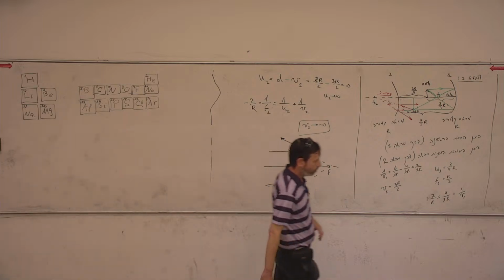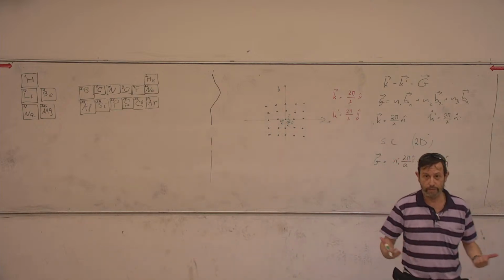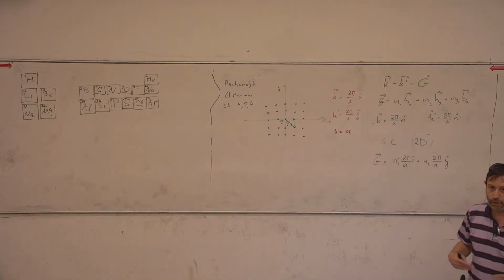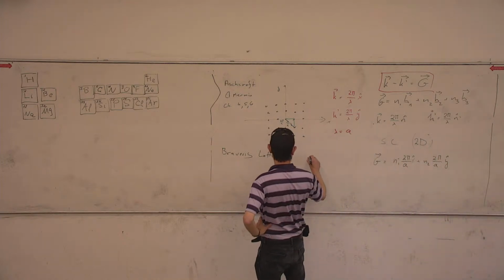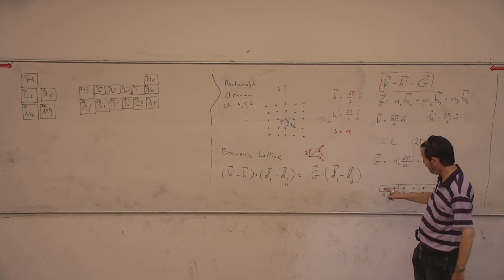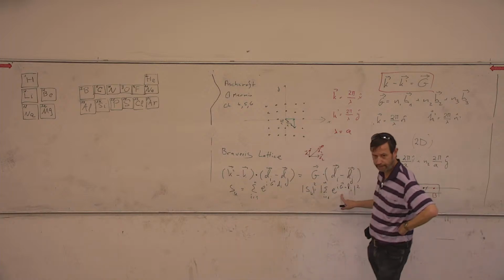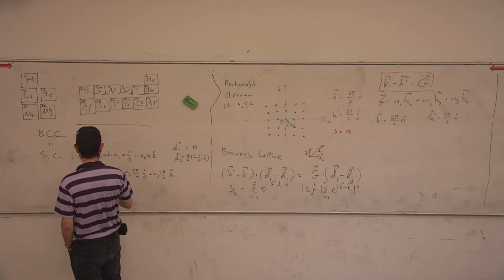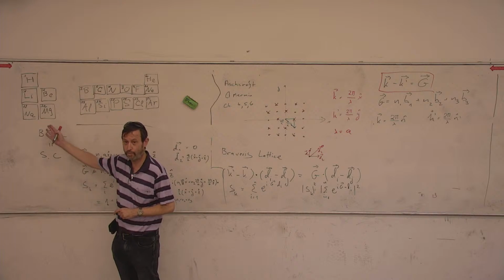פייזקת המצב המוצק- הרצאה 3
פייזקת המצב המוצק
פרופ' ריצרד ברקוביץ
 הרצאה 3
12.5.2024